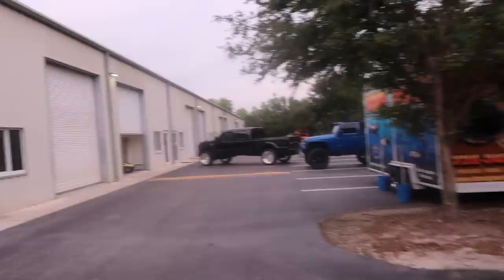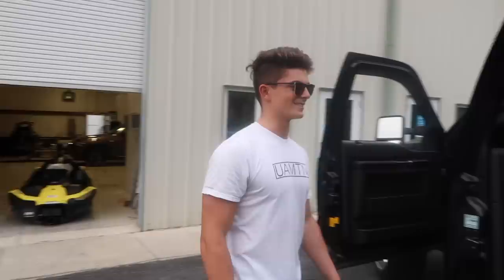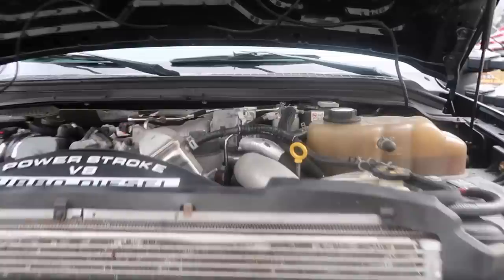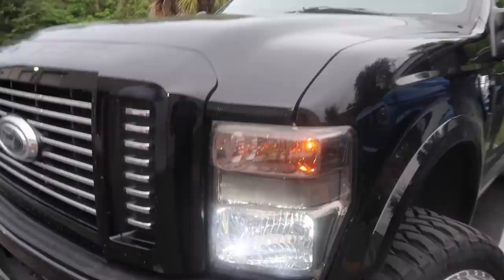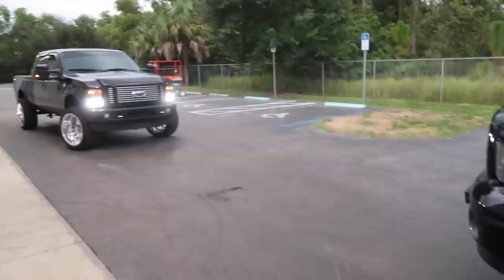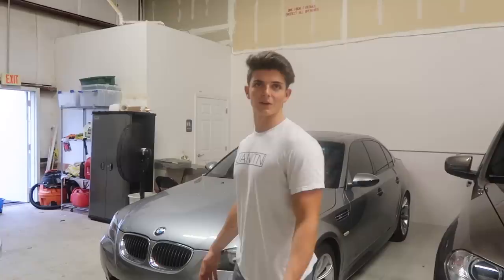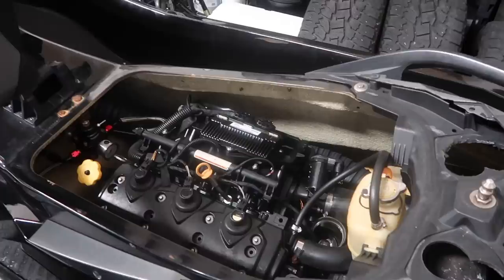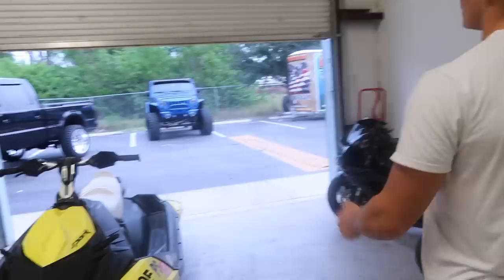6.4 POWERSTROKE STRAIGHT PIPE!!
Tuned & Deleted 6.4 Powerstroke on 24x12 American Forces!!
PARTS EVERY TRUCK NEEDS!
Train Horn
Rock Lights
Gauge Monitor(Edge Cts 2)
Light Bar
Foam Cannon
Detailing Kit
Air Freshener
Quick Detailer
2005 Dodge 2500 Cummins (PART LIST)
Exhaust Tip
Tail Lights
Fog Lights
Cab Lights
Tow Mirrors
Train Horn
Rock Lights
Sundown Subwoofer
Camera Gear
Canon G7x Mark ii
Nikon d3200
Go Pro Hero 4
Rode Mic
Wind Deadcat
MacBook Air
External Hard Drive
-SEND US STUFF:
Song Credit
-Moosh&Twist - Way Too Long
• Moosh & Twist -